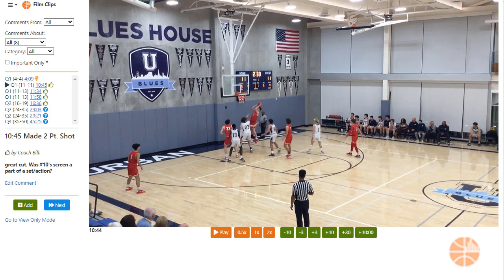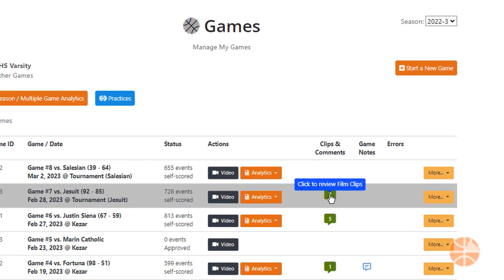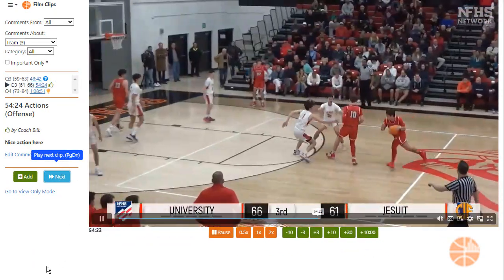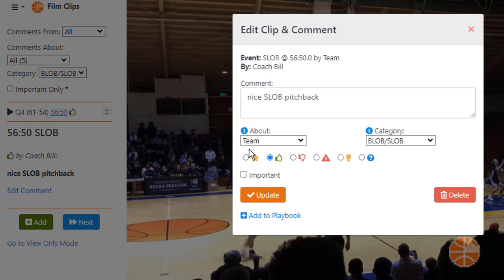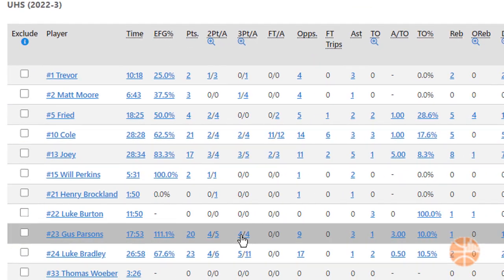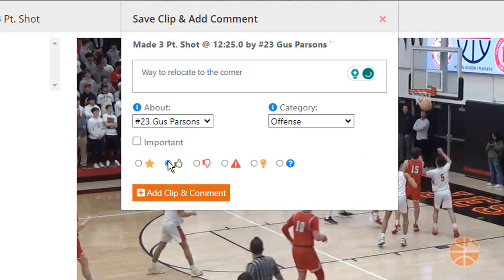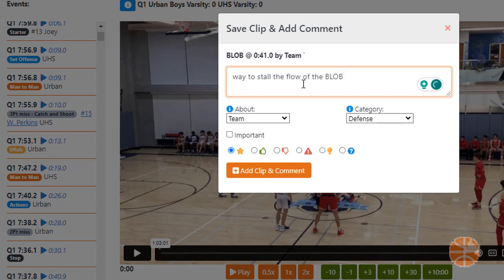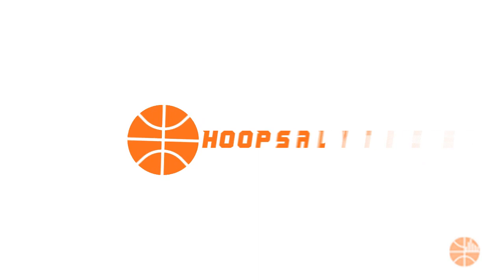Easy Basketball Film Sessions and Video Clips with Hoopalytics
Hoopsalytics makes it easy for coaches to save clips, comment on them, and organize them for team or individual sessions.

In this video:
- See film clips from each game.
- When viewing a film session, you can show clips about specific players, or the entire team.
- Each clip has a comment, and an emoticon.
- Clips can be categorized as offense, defense, transition, rebounding and BLOB/SLOB.
- Mark clips as "important" to be viewed in the next team meeting.
- Create clips while scoring a game, or when viewing video-linked stats from a box score.
- Film clips can be added to your Hoopsalytics Playbook